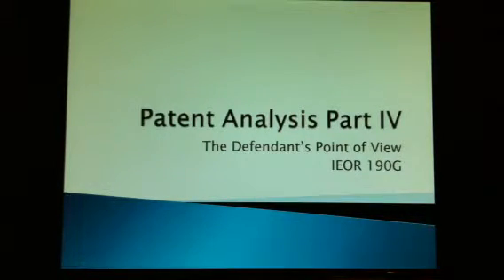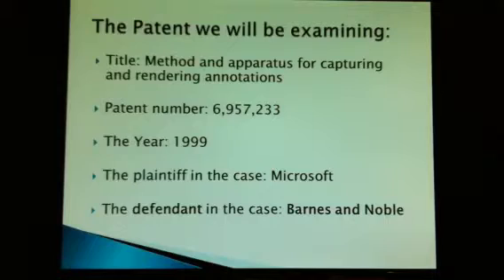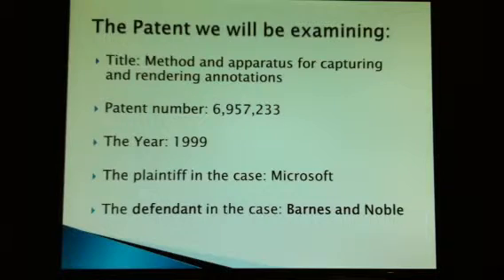IEOR 190G Patent Analysis Part IV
The Defendants point of view